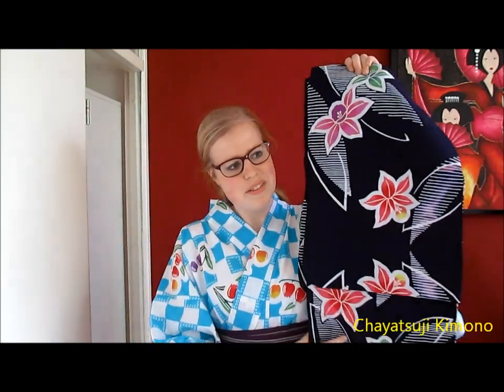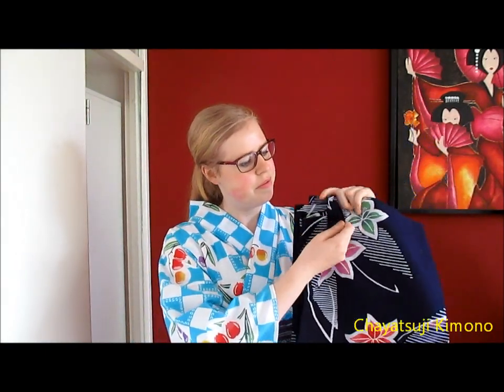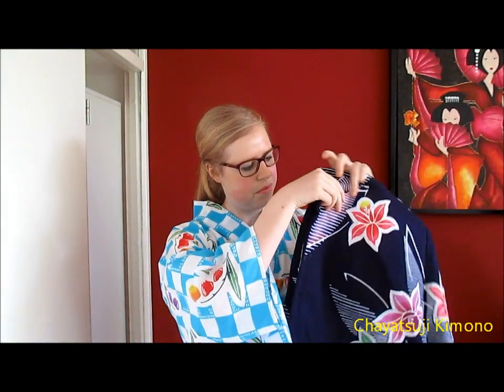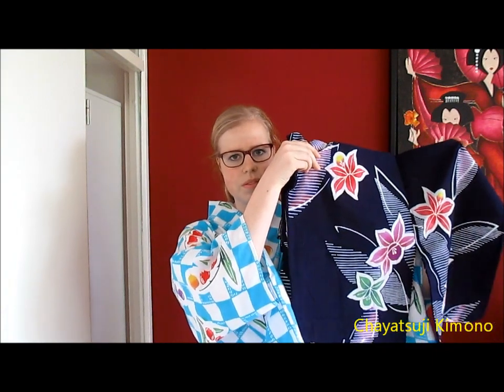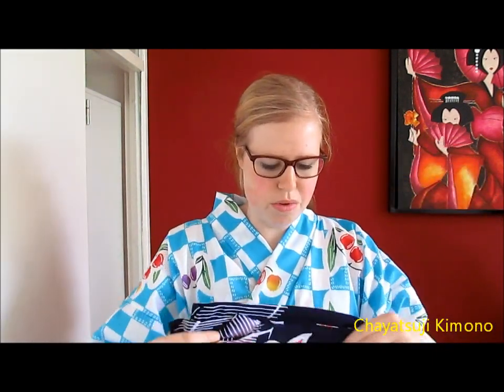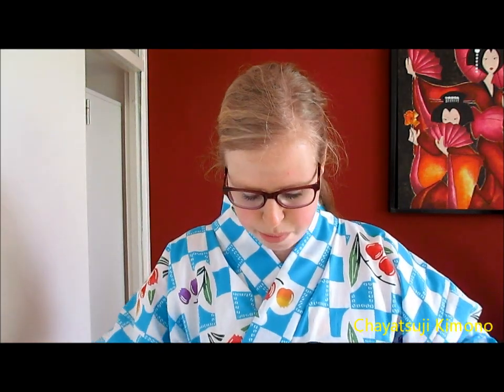Chayatsuji Kimono | Yukata Series | Origins of Yukata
First video of my new Yukata series for this summer !
Every single week up untill the 31st of August I will share a video twice a week.
This is the first one out of 26 that I will upload ^^
Tutorials and informative videos will be mixed so I'm not diving straight into the tutorials just yet ! But don't worry, those will come and some very interesting ones too ^^
I can't wait to share them with you and I hope you are just as excited!